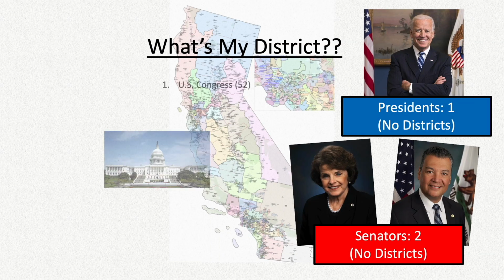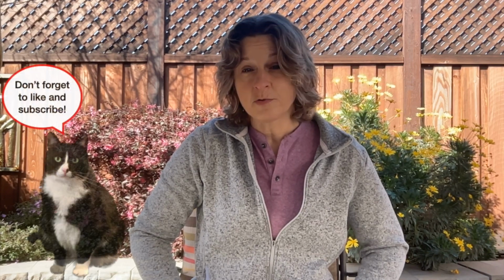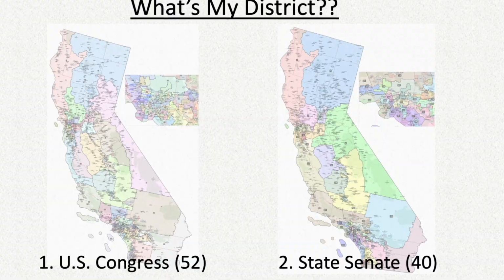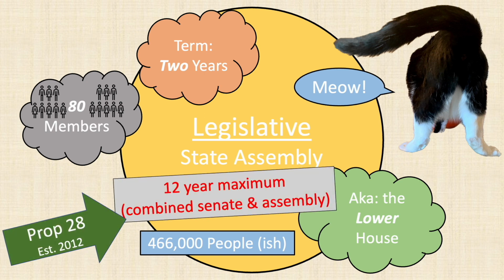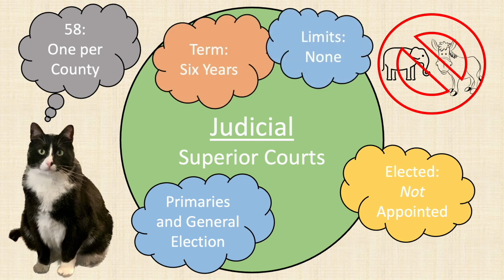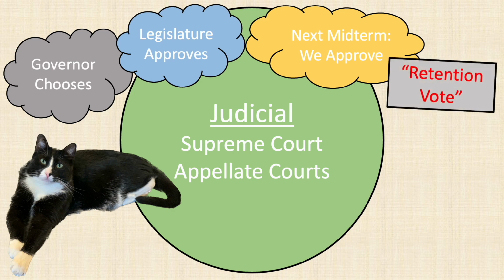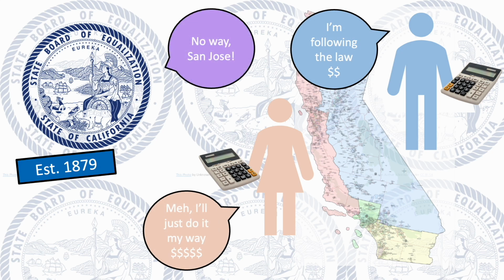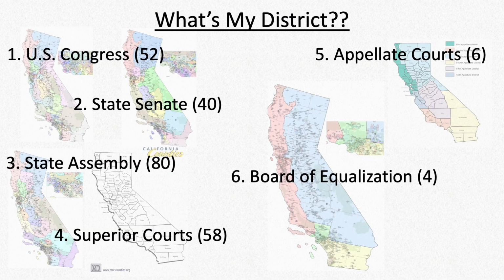What's My District?? Part 2: Statewide Offices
Last time I reviewed my ballot it seemed like I was in about 30 different districts! How does it all fit together? In part 1 I explored the structure of the Federal government. in this episode I take a closer look at statewide offices. In the third and final episode I'll examine the local offices we see on our ballots.